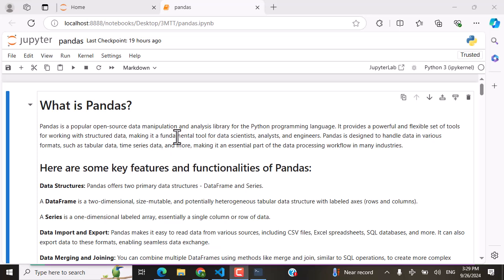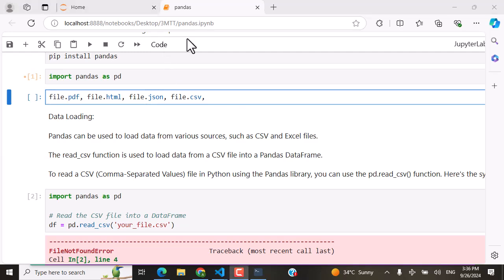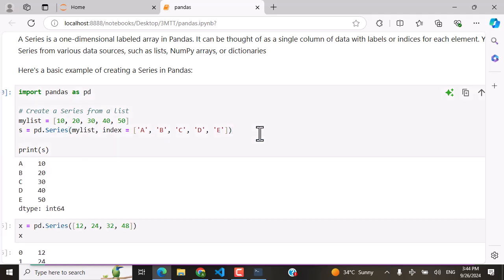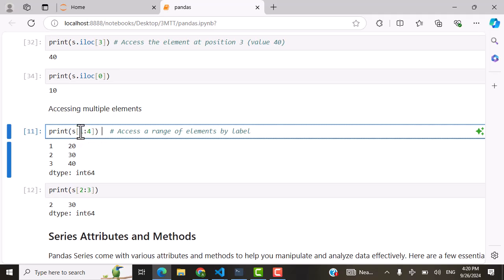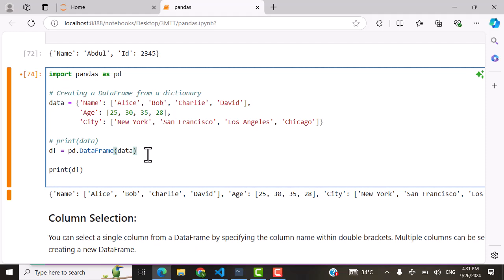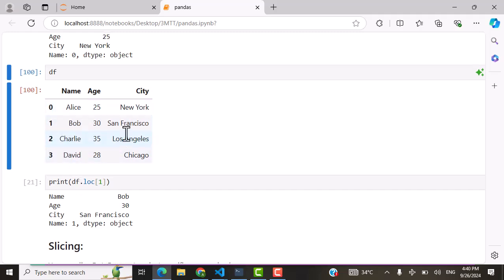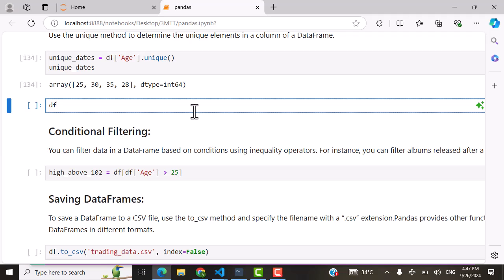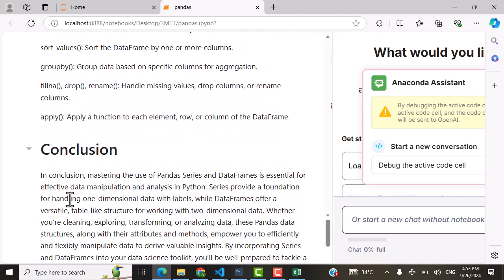Pandas Lesson_1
This video is the first video to be posted in a series of videos that will uploaded on Data Science tailored for beginners.